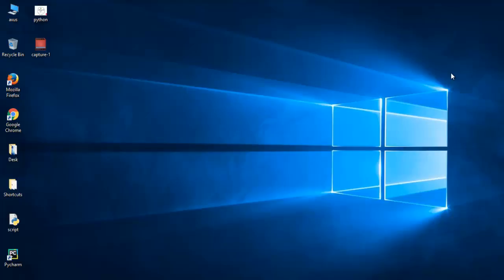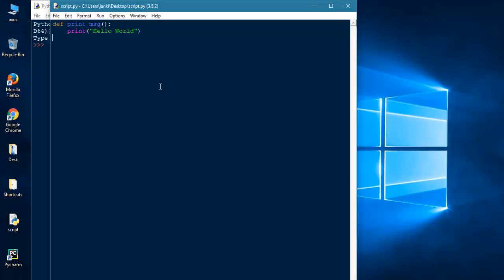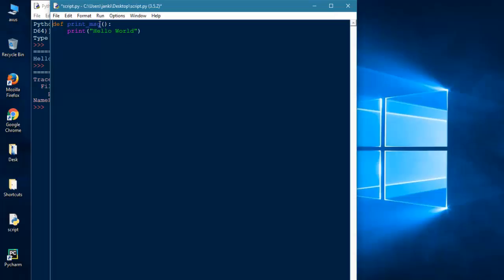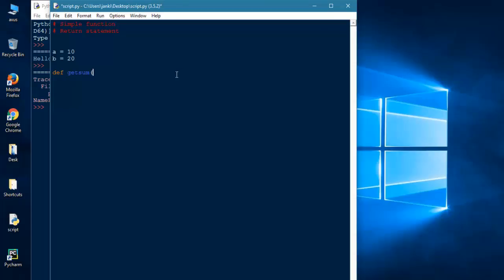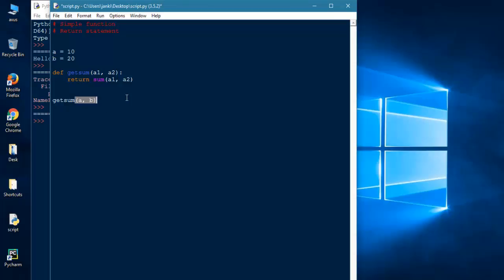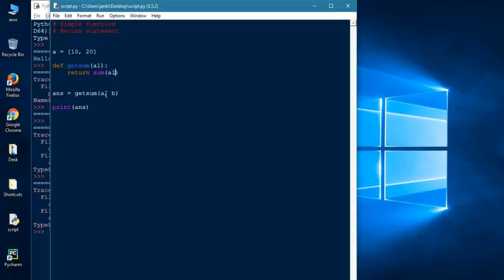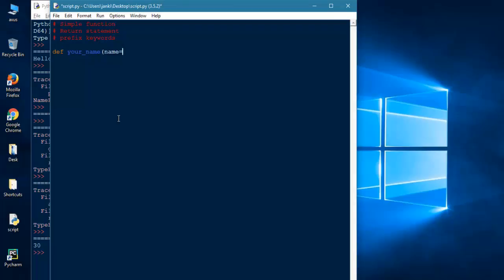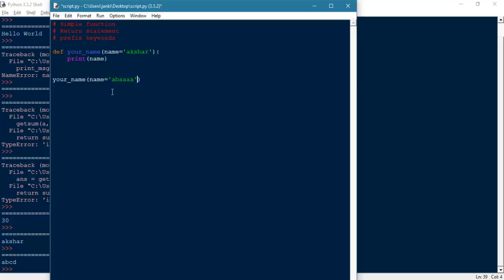Functions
In this tutorial, You're going to learn what is function, how we declare function and what are the use of it.